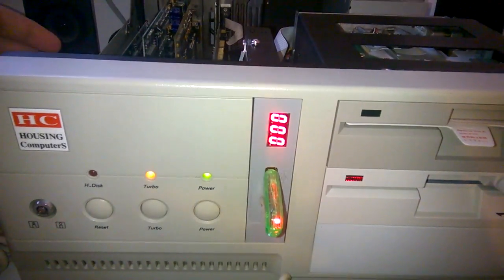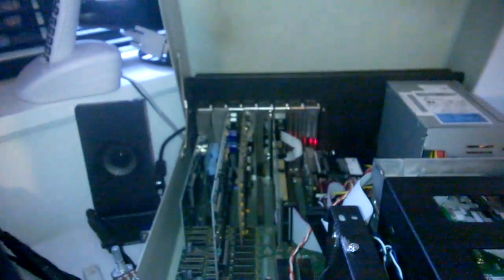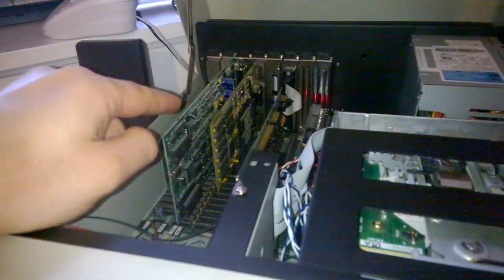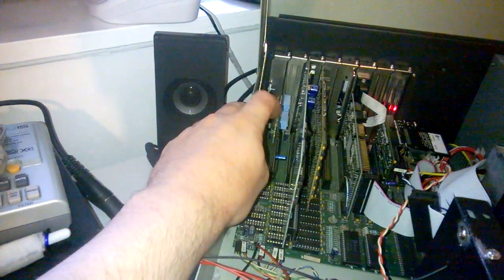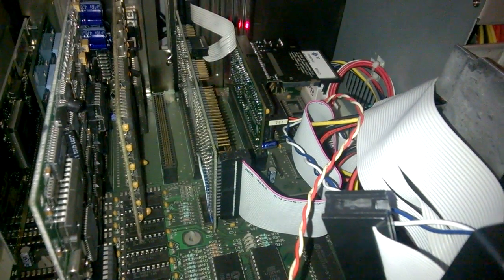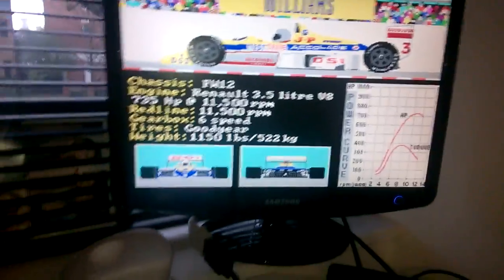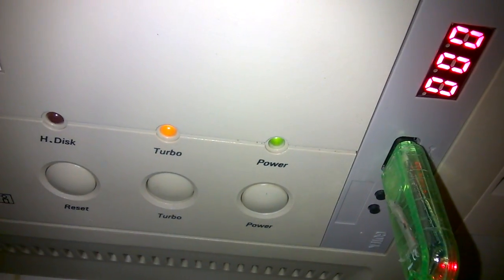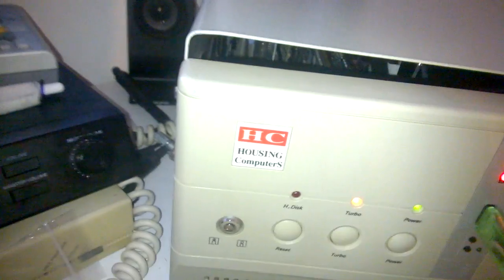PC Speaker Potentiometer Mod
Using a Logarithmic 2K potentiometer as a PC Speaker volume control on a PC/XT clone